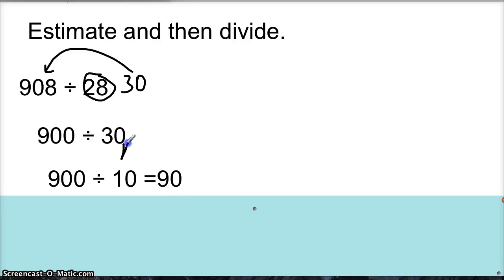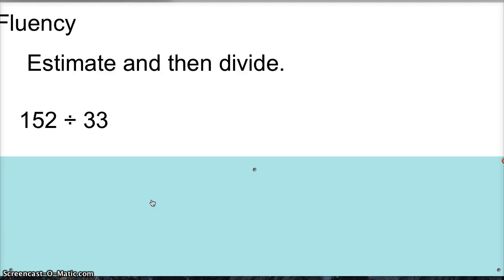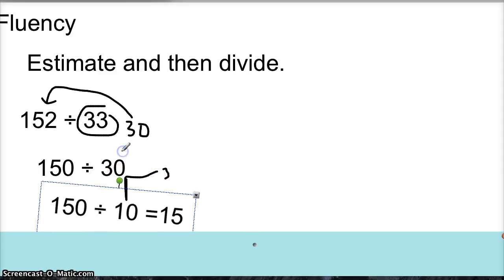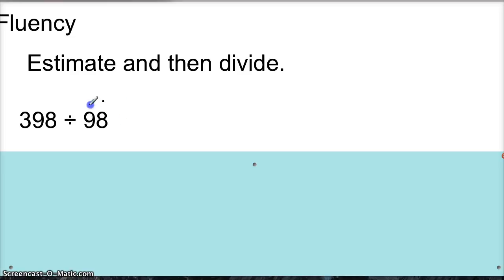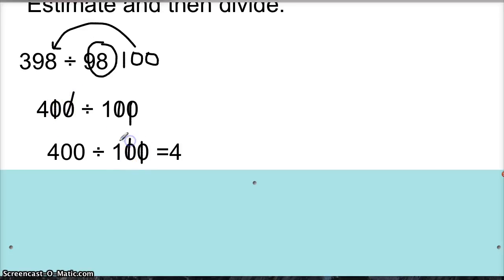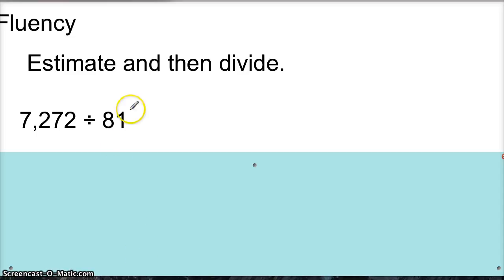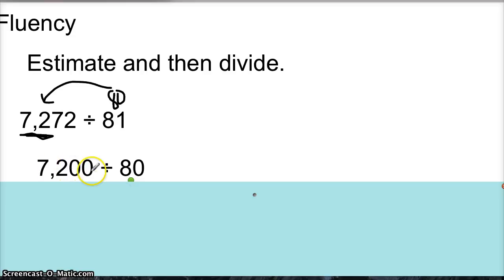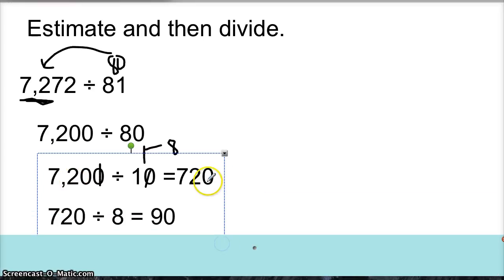Fluency Module 2 Lesson 19 Part 1